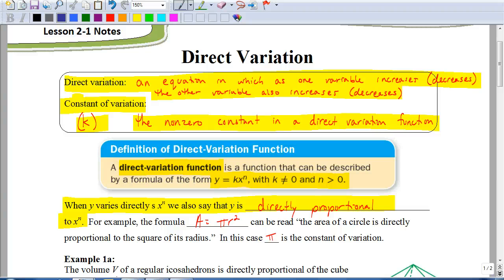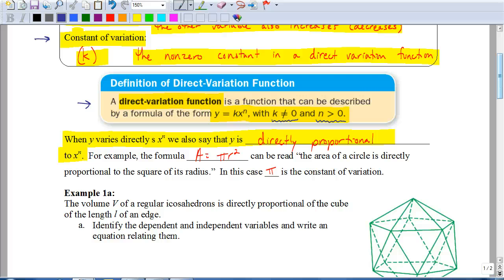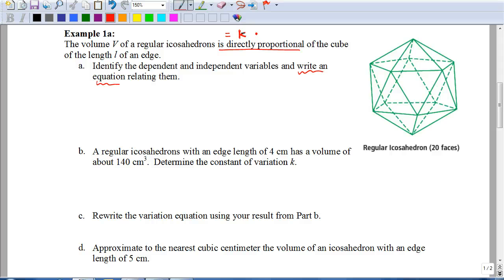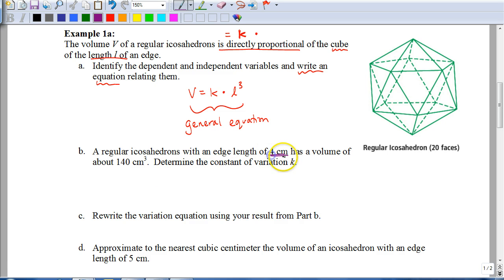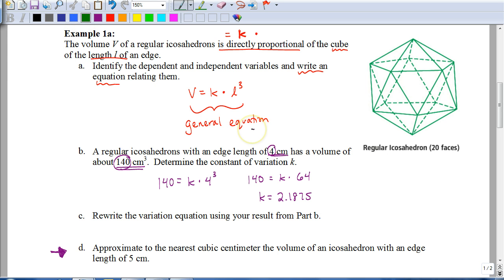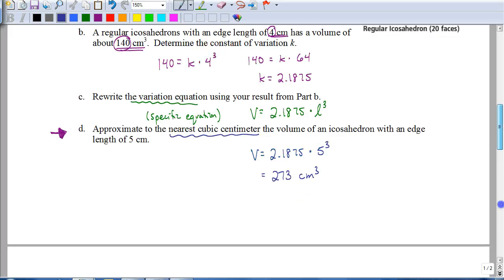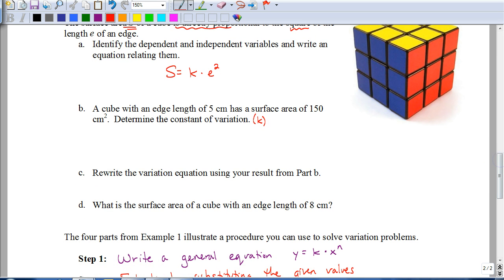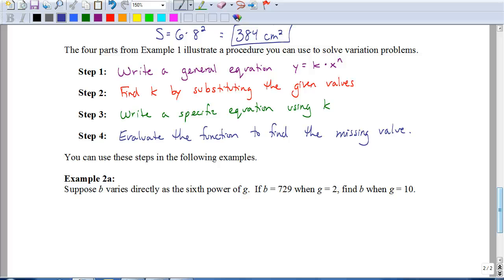Lesson 2.1 Part 1